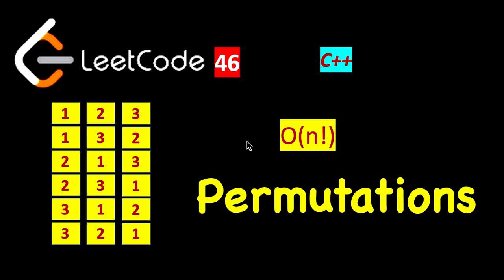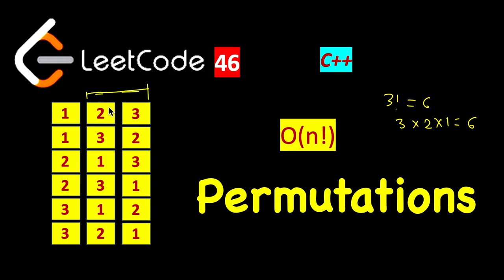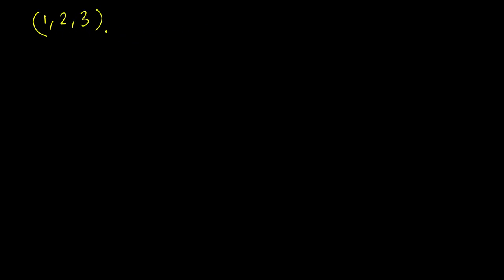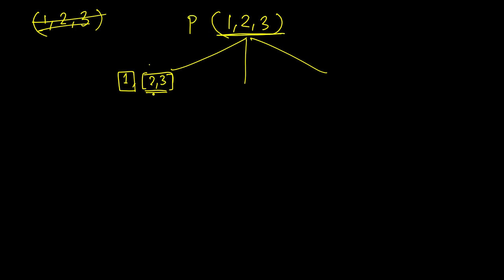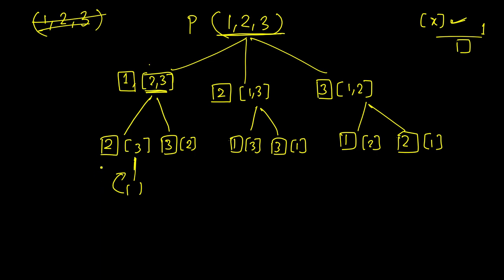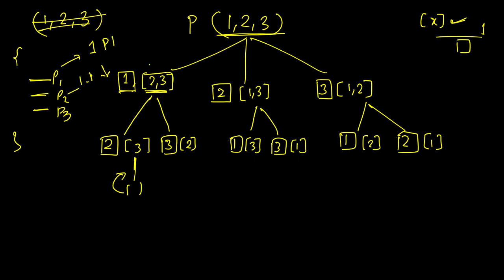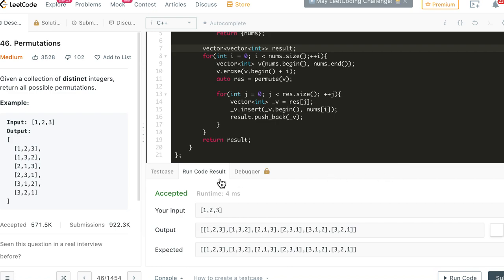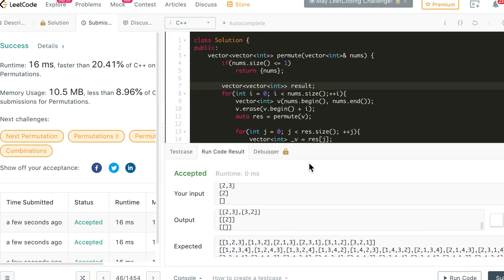Permutations | LeetCode 46 | C++ solution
1. Cracking the Coding Interview
2. Cracking the Coding Interview Paperback
3. Coding Interview Questions - Narasimha Karumanchi
4. Data Structures and Algorithms Made Easy - N. Karumanchi
5. Data Structures & Algorithms made Easy in Java - N. Karumanchi
6. Introduction to Algorithms - CLR - Cormen, Leiserson, Rivest

LeetCode 46 | Permutations
leetcode,
Permutations,
Permutations c++,